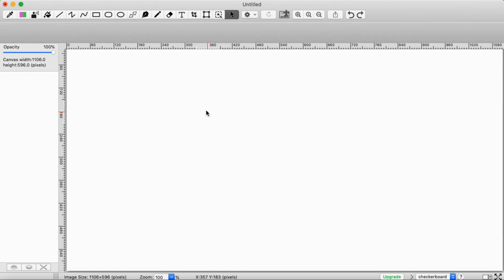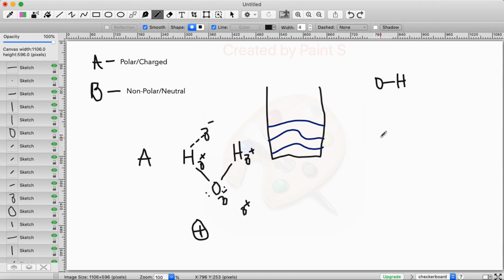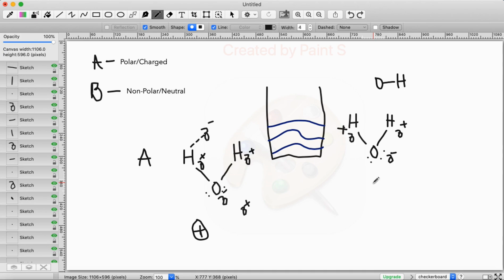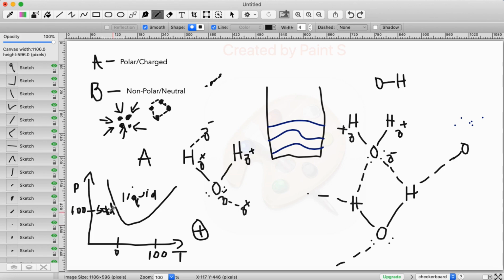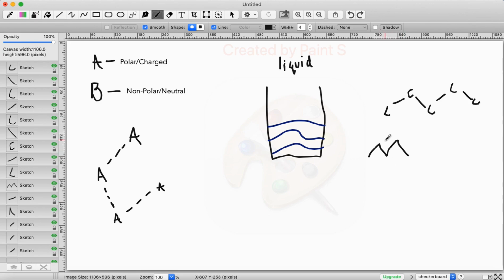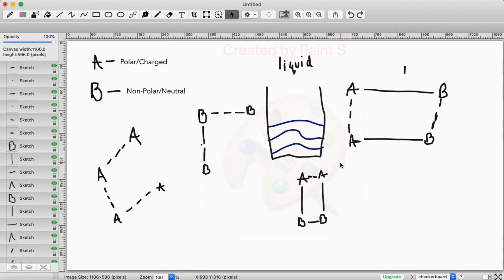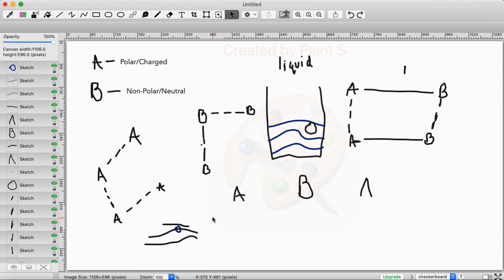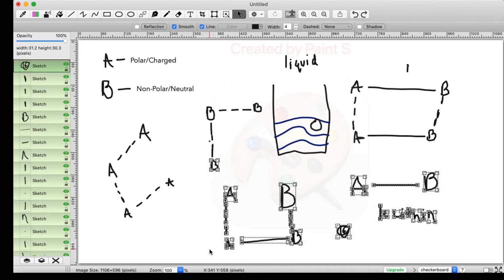Interactions Between Molecules - WTF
0:00 Intro
0:24 Defining Polar and Non-Polar Molecules As Variables
1:46 Explaining Different Types of Molecules that are Possible (Polar and Non-Polar)
3:11 Explaining Polar Compounds
5:32 Explaining How Polar Compounds Interact
6:30 Explaining The Difference Between a Bond and an Interaction
8:05 Explaining Stability and Why Molecules React and Interact with Eachother
13:10 Explaining Interactions Between Water Molecules (Hydrogen Bonding)
16:42 The Effect of Pressure on Water and the Liquid-Solid Equilibrium of Water
25:52 Explaining Non-Polar Compounds
27:43 Explaining How Non-Polar Compounds Interact
31:33 Explaining Compounds that are Both Polar and Non-Polar
34:54 Briefly Explaining the Next Video
36:33 Why Polar and Non-Polar Compounds Do not Mix
38:34 Briefly Explaining How Mixing Two Molecules Can Change The Pressures and Temperatures that they both are a Gas, Liquid or Solid
39:26 Review 1 (Middle of the Video)
40:28 Explaining How to Mix Polar and Non-Polar Compounds with Surfactants
45:26 Explaining How to Make a Hollandaise Sauce
48:47 Review (Complete Video)
49:37 Outro

I am sorry that there are abrupt cuts in this video, my editing software was not working properly. The content is great, however.

If you want to see my first video to follow this video better, you can feel free to watch it